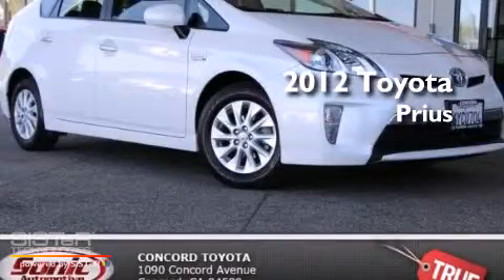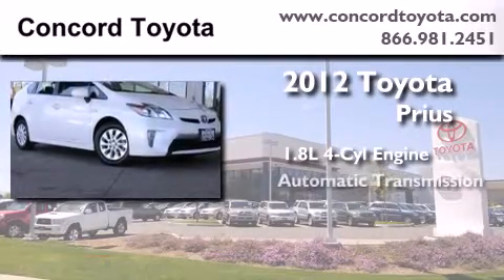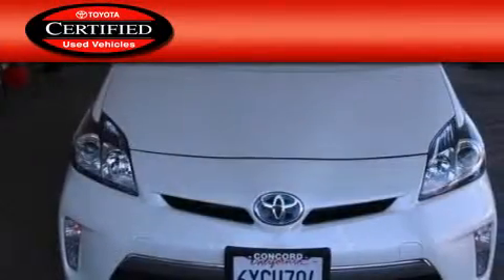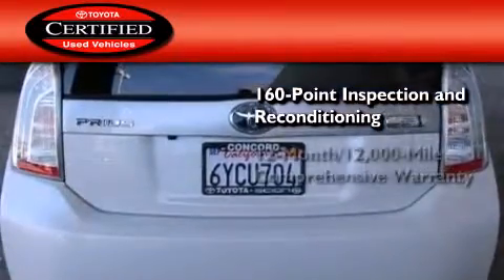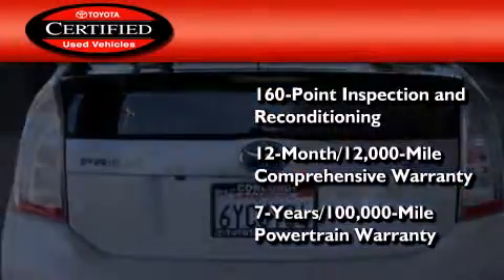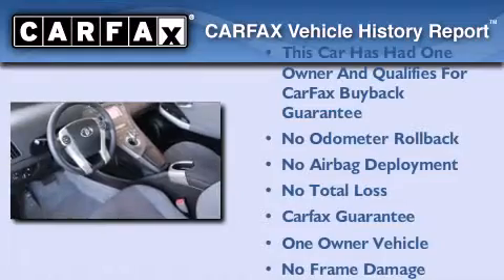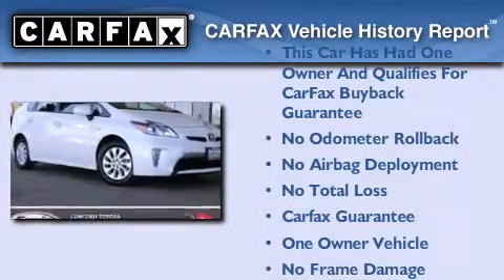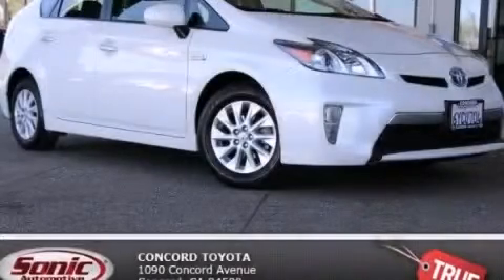Certified 2012 Toyota Prius Plug-in Concord CA 94520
We've been honored to serve the Concord CA area , we promise that your experience at our dealership will exceed your expectations ! Year : 2012 Make : Toyota Model : Prius Plug-in Engine : 1.8L I-4 cyl Trans . : Automatic Exterior : White Miles : 7,896 Interior : Gray Concord Toyota 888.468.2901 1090 Concord Avenue Concord , CA 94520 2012 Toyota Prius Plug-in Concord CA